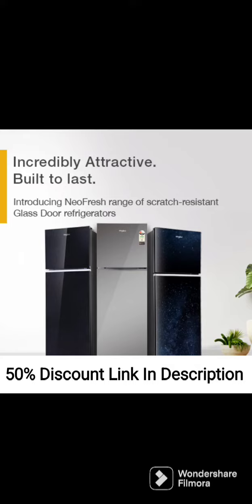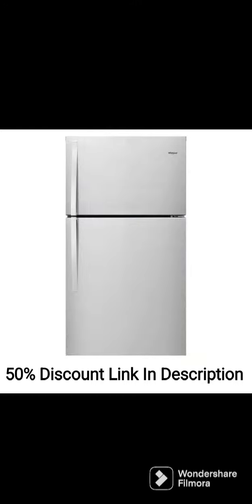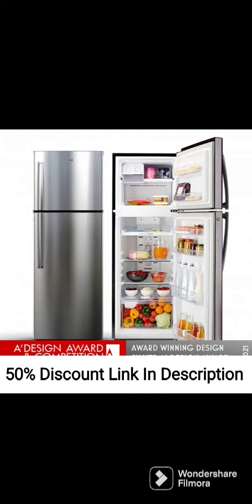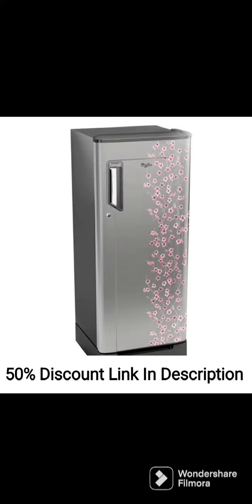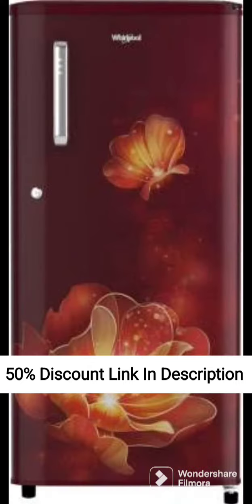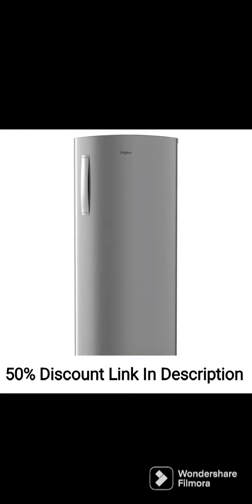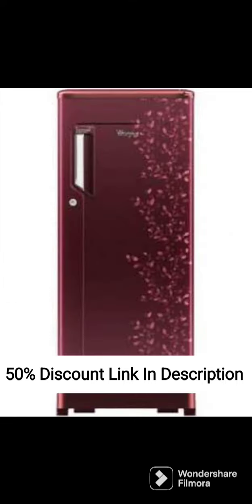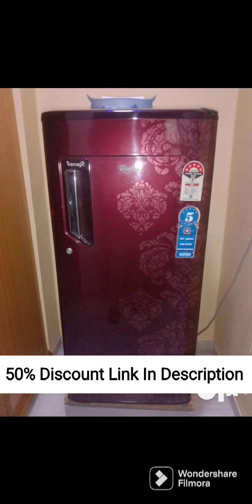Whirlpool Ice Magic PRO PLUS 280 L 3 Star Direct-Cool Refrigerator 305 IMPRO PLUS PRM 3S Alpha Steel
Whirlpool Ice Magic PRO PLUS 280 L 3 Star Direct-Cool Single Door Refrigerator with 6th sense Intellifrost Technology (305 IMPRO PLUS PRM 3S, Alpha Steel, 2022 Model)